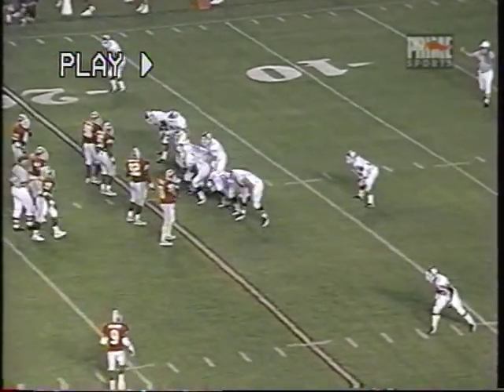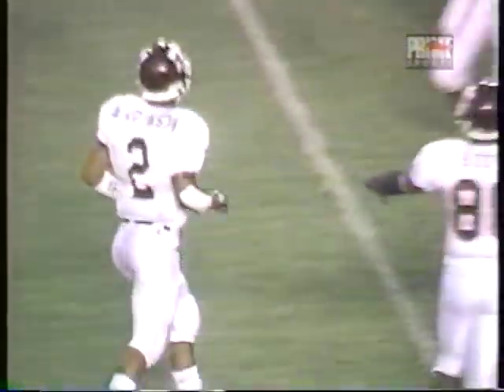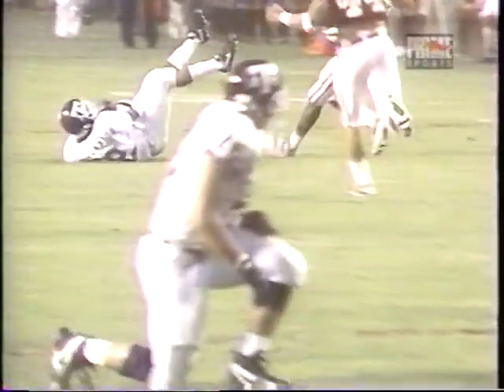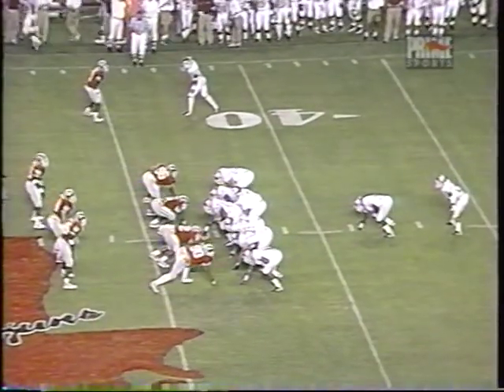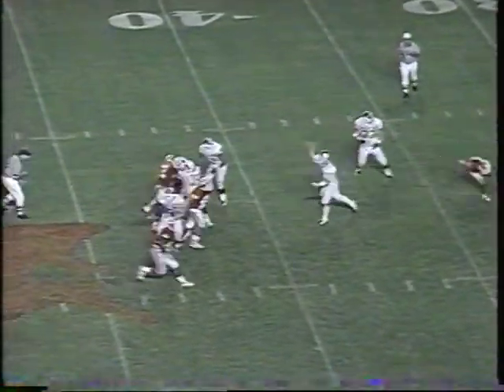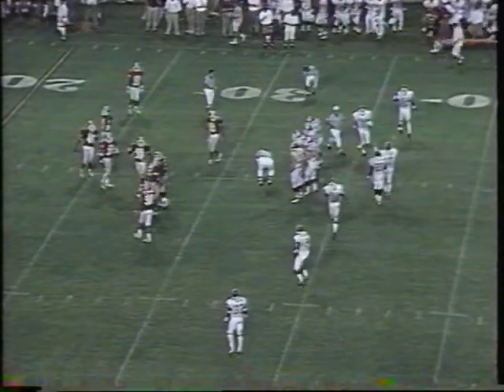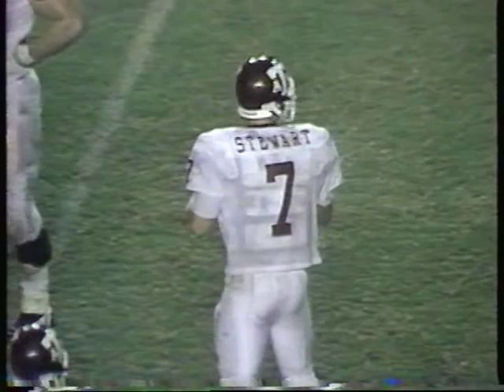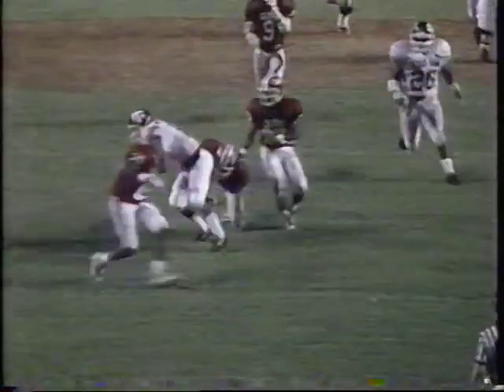aTm_BarryJohnson.mpg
Who that guy? That was the Headlines in the newspaper when this relatively unknown athlete stepped in to play during the game against USL Ragin Cajuns. In typical Aggie fashion, I came through when they asked me to! Gig'Em